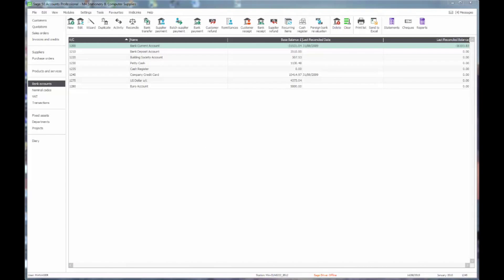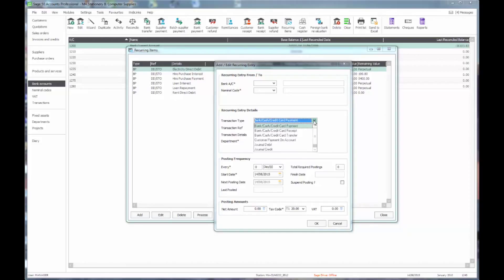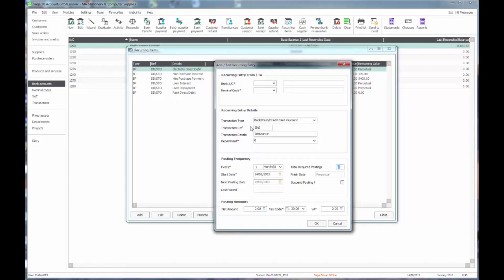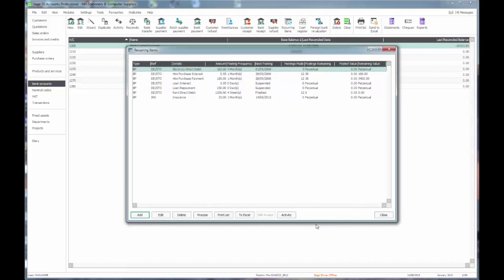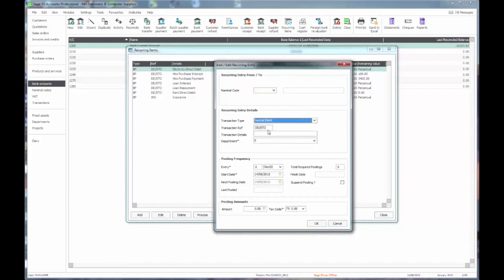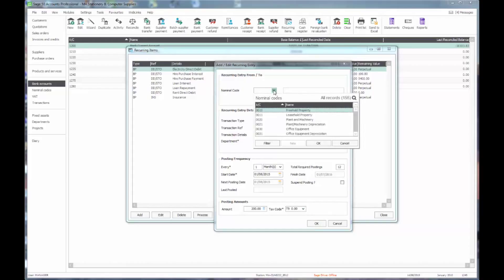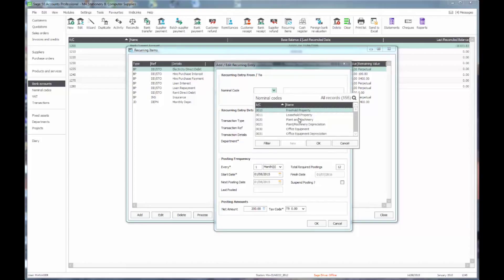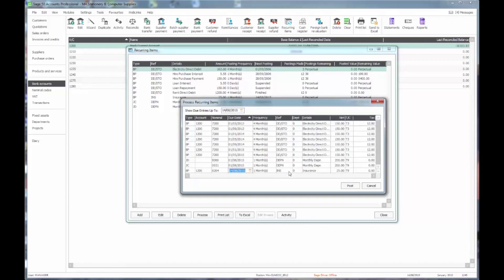Sage - Recurring entries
This video from M+A Partners shows how to work with recurring entries in Sage 50 (2015)